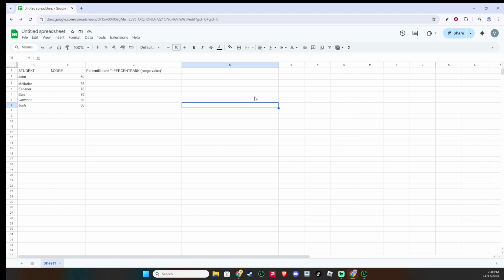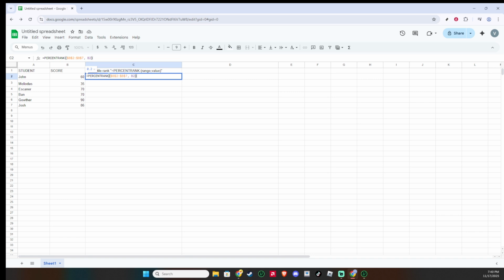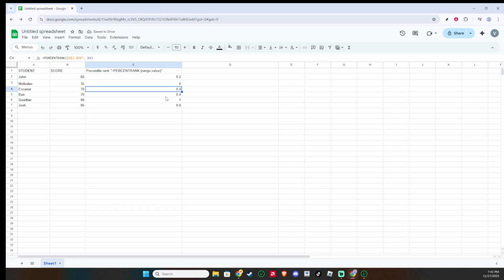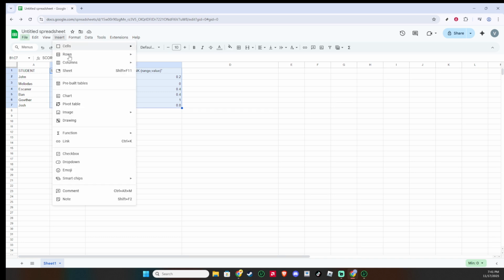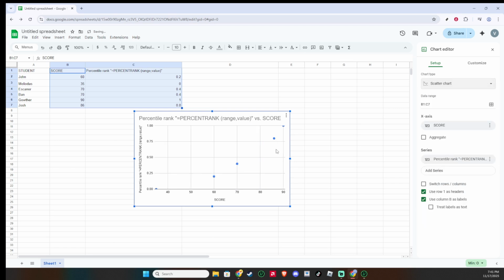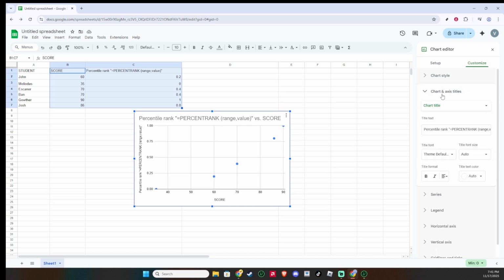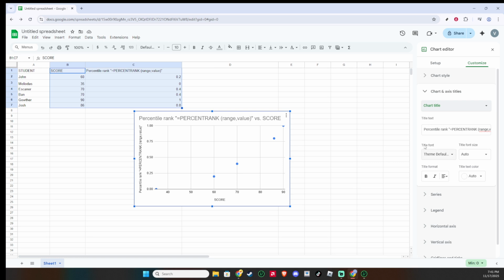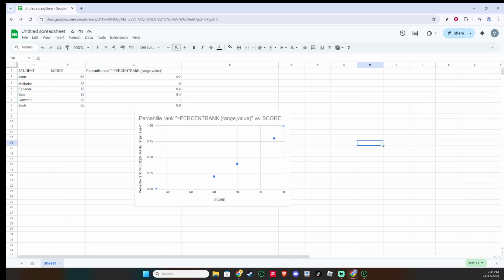How to Graph Percentile Rankings in Google Sheets on Desktop [2026 Guide]